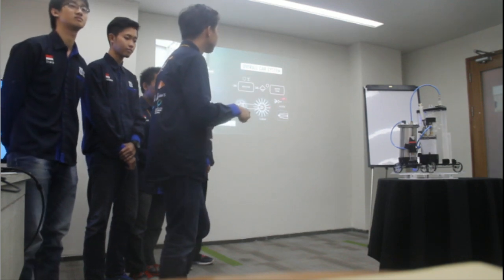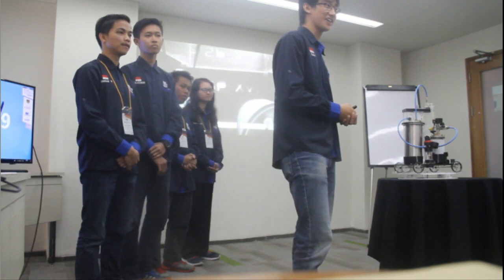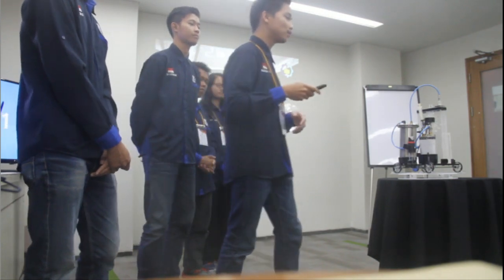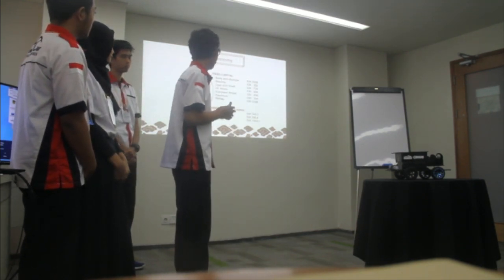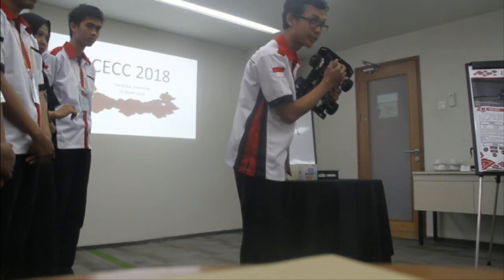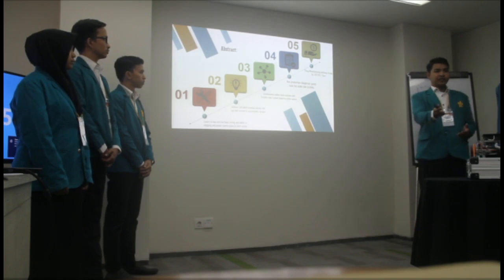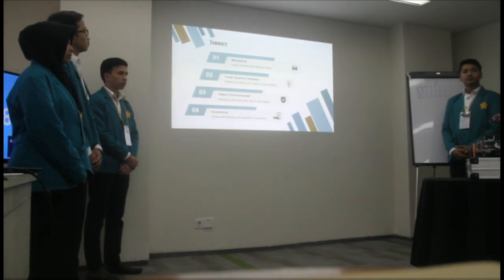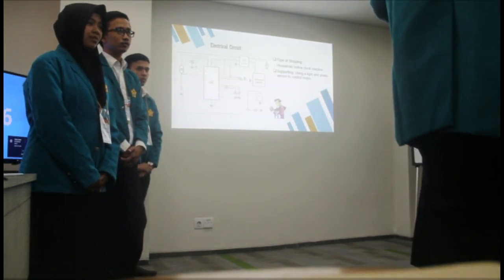LIVE - ICECC 2018 Poster Presentation